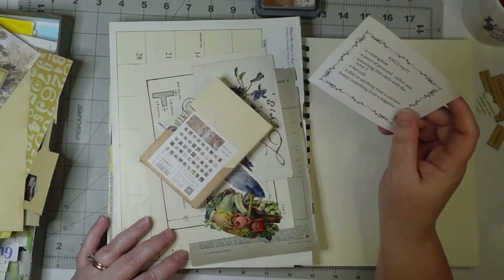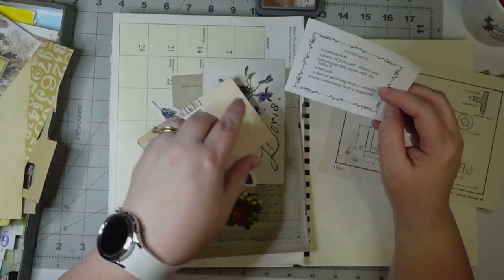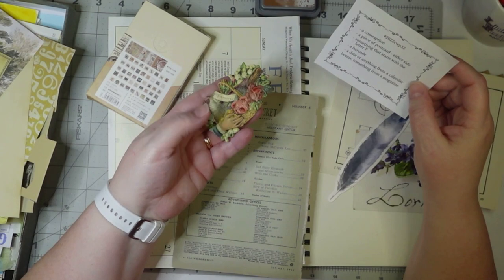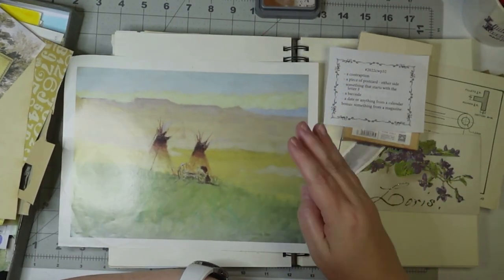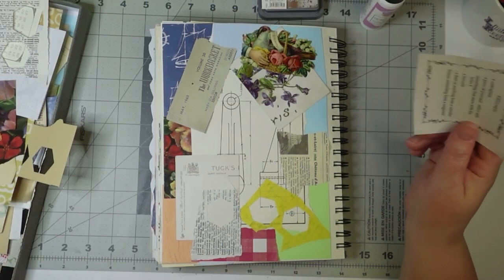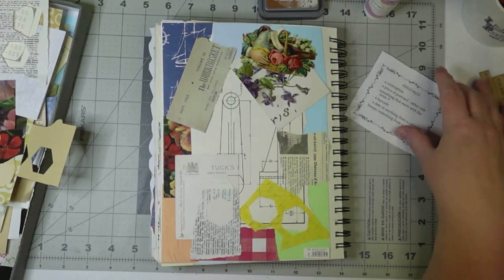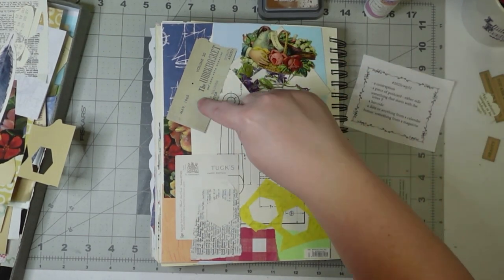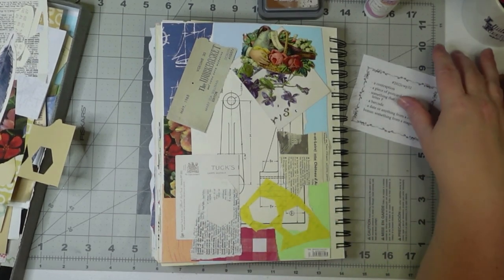Margarete Miller's Collage Weekly Challenge 2022-Week 32